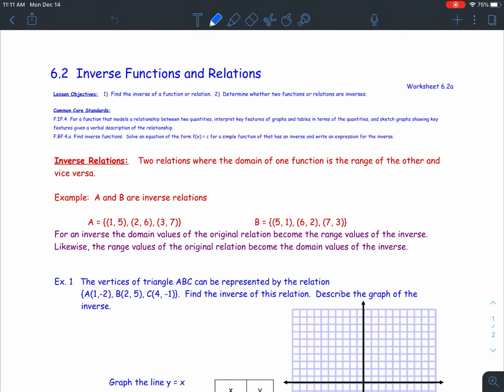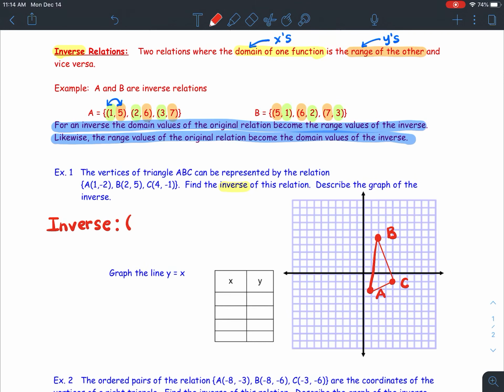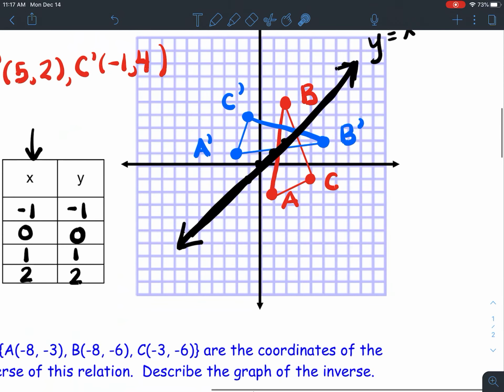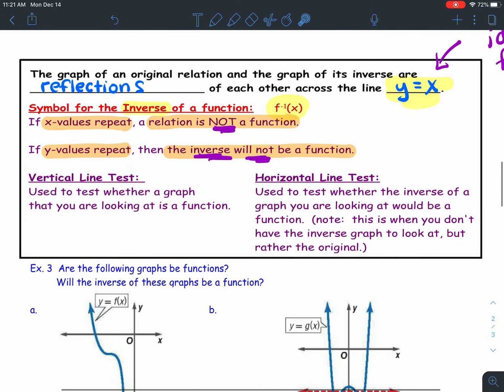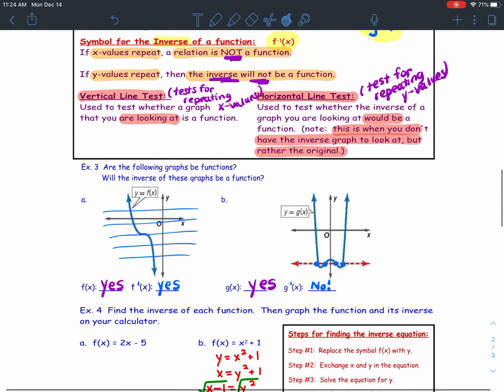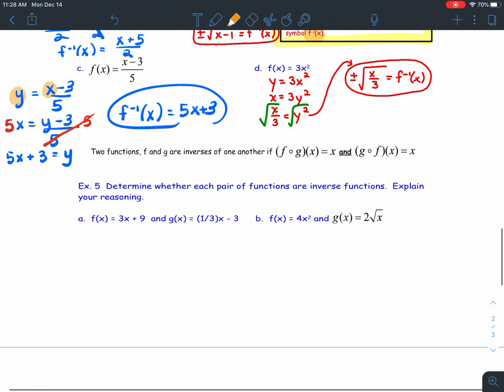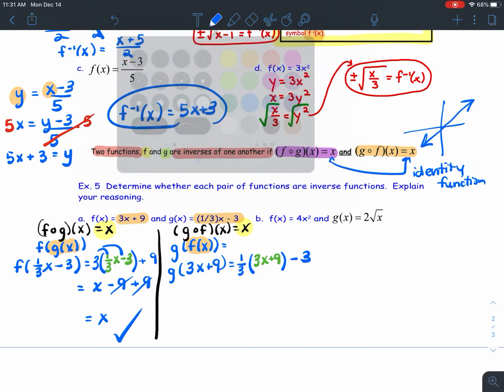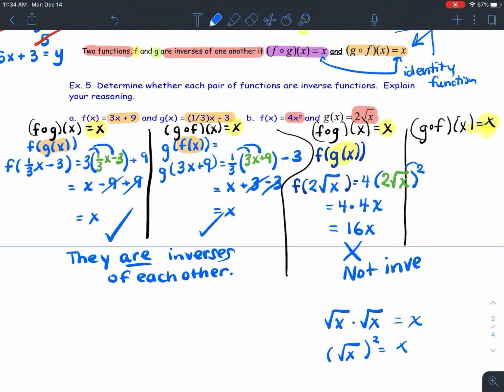HA2 6.2 Video (Inverses of Functions)